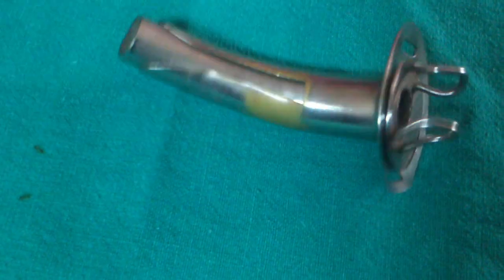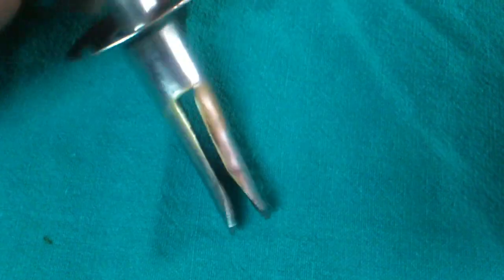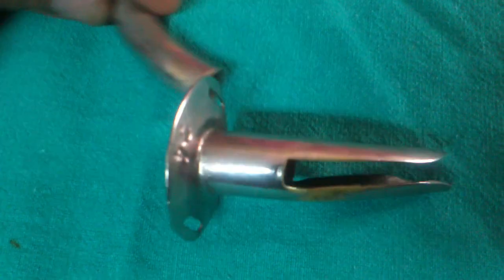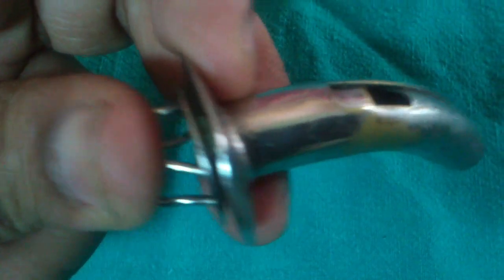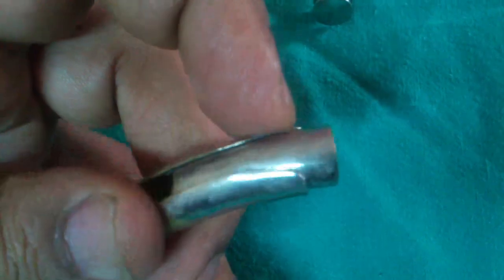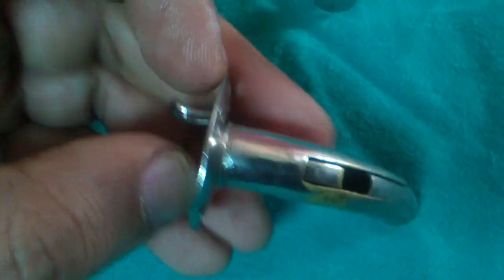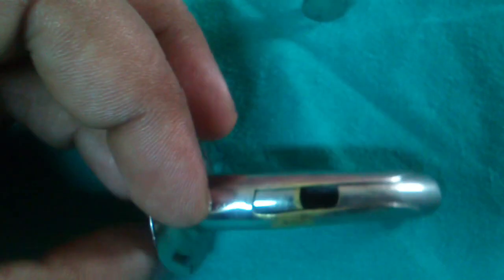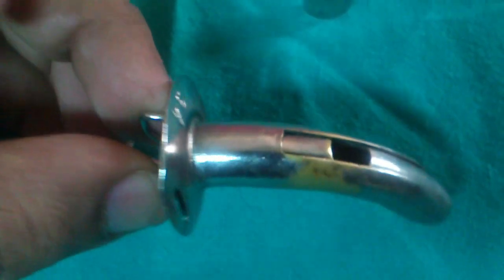fullers bivalved metallic tracheostomy tube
fullers bi valved metallic tracheostomy tube